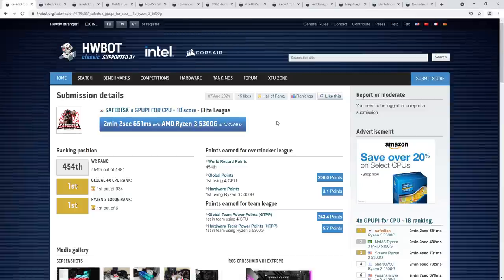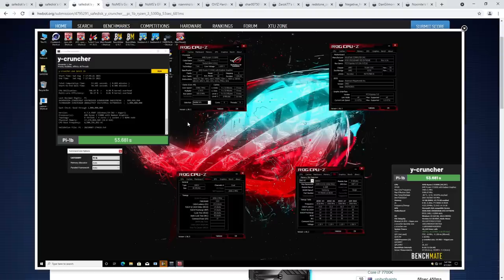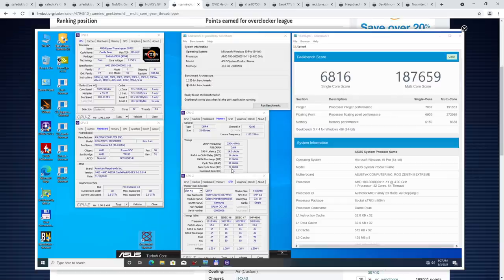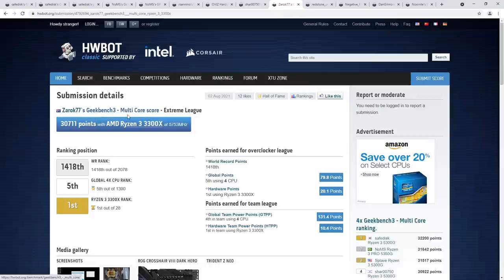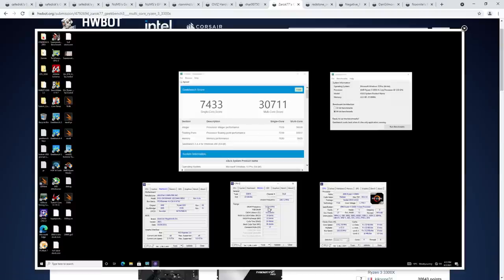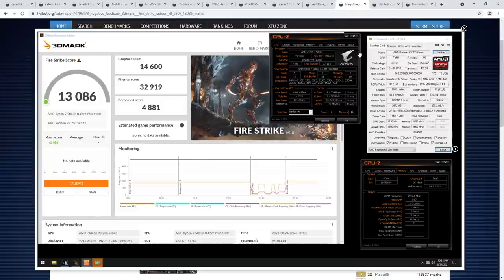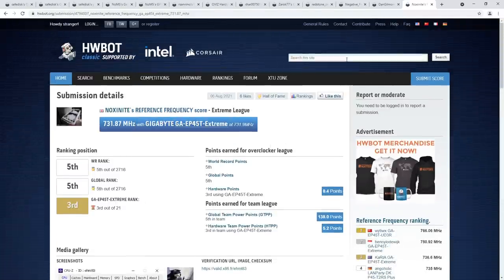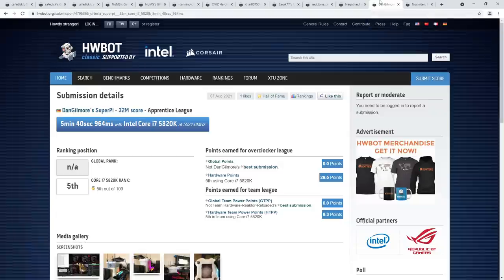HWbot score round up #14: 5.5GHz 3970X, 731MHz FSB motherboard, triple 290X crossfire and more!